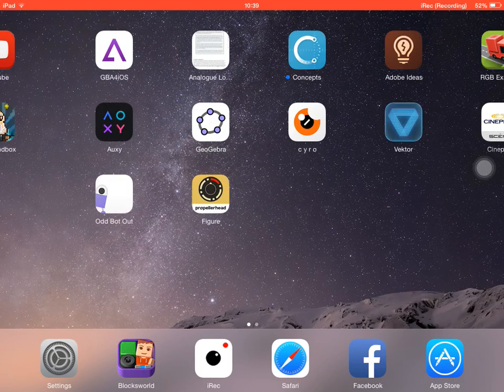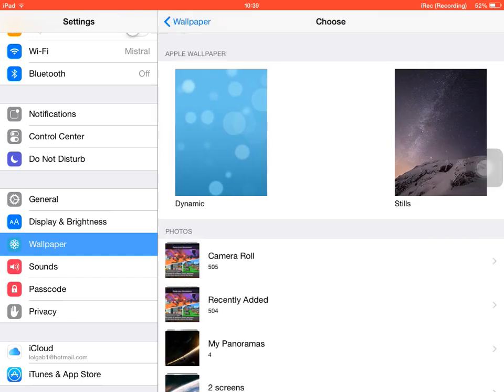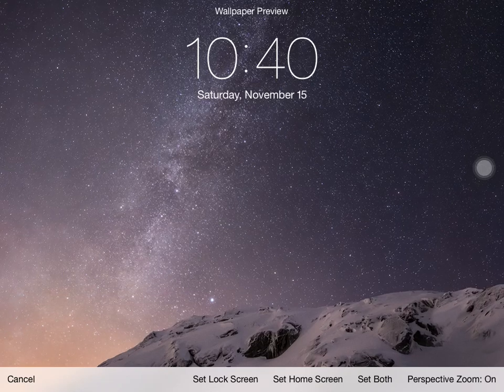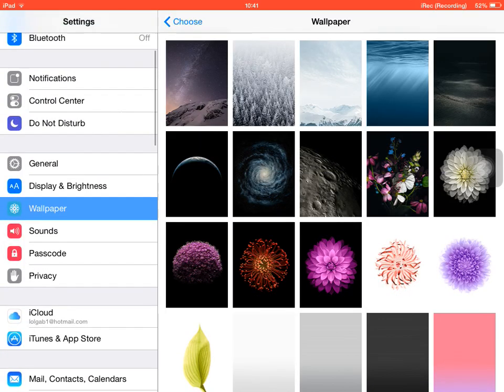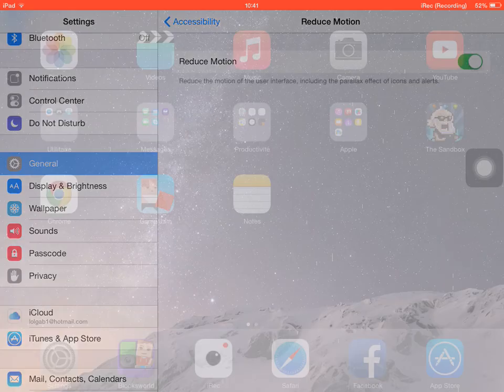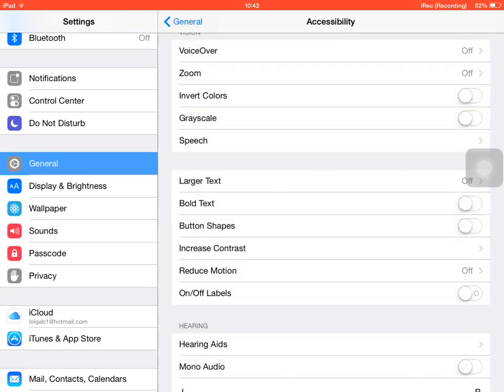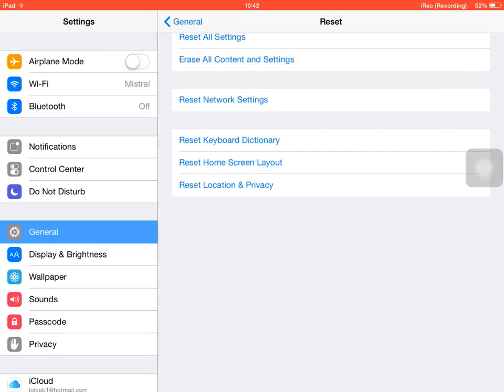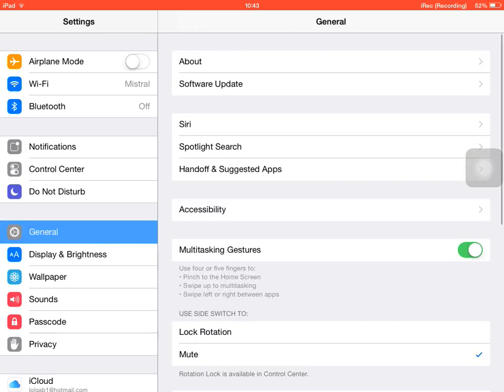iOS 8 Tips and Tricks - How to make your iPad runs faster!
Make your iPad runs just like a fresh new one!

***May remove some jailbreak tweaks or apps, be carefull!